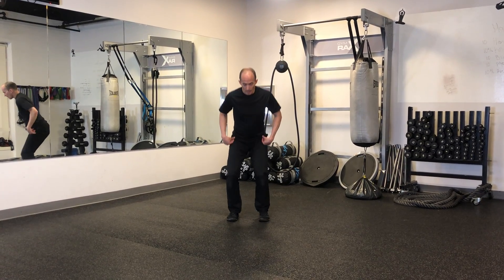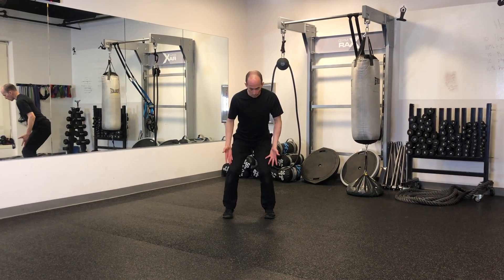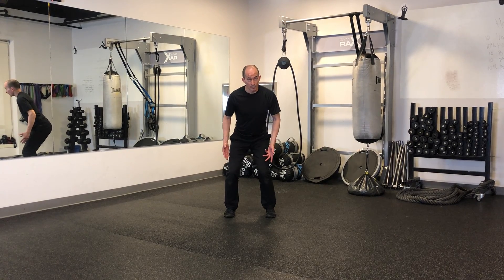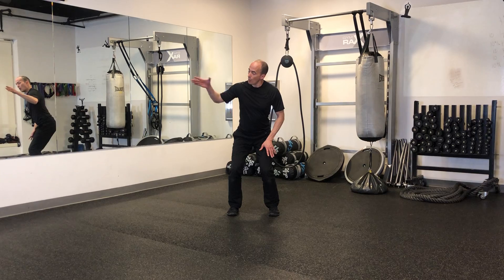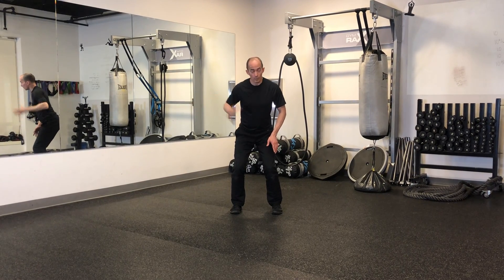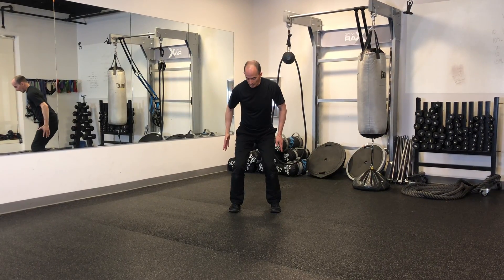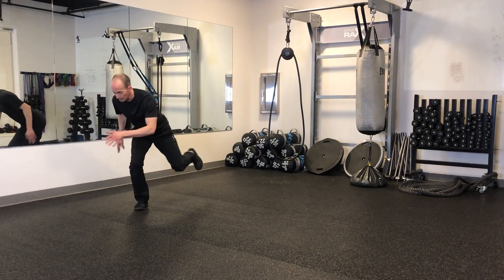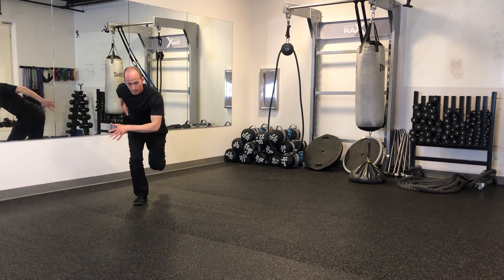Lateral Bounds | Reimagym.com